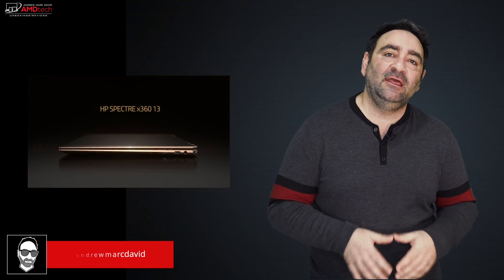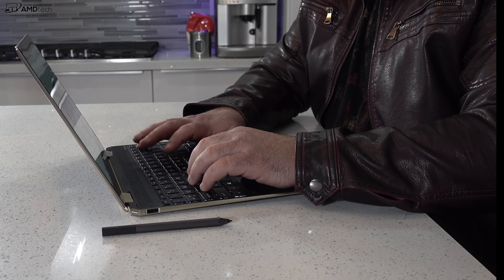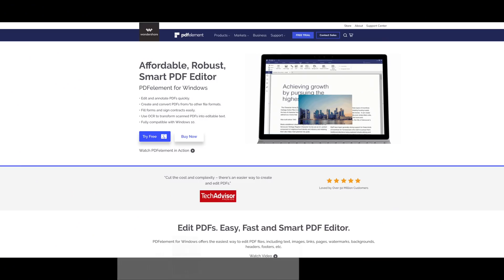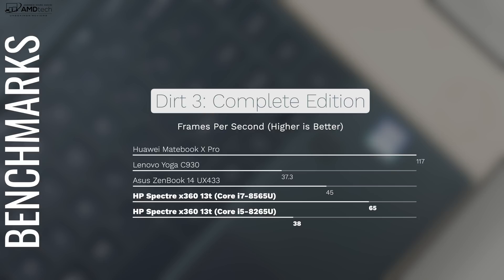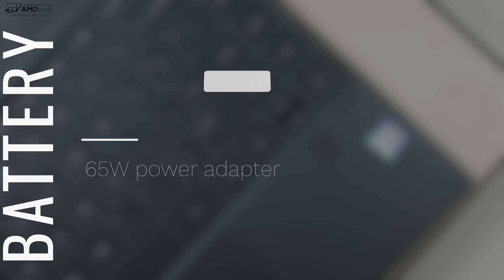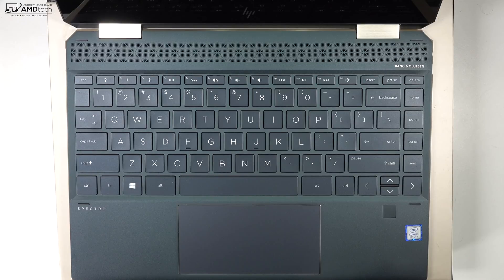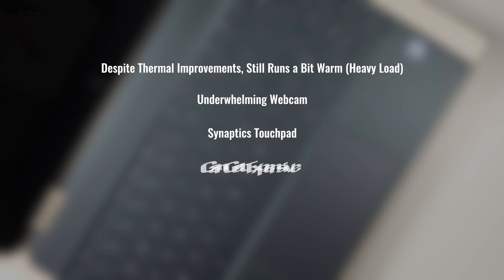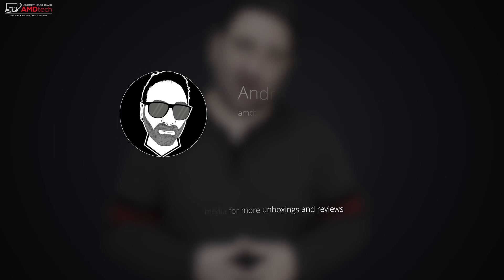HP Spectre X360 13-in: The 30-Day Review (Gem-Cut, Late 2018)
*CORRECTION* I mistakenly said it doesn't have Windows Hello Camera, it does have it.  I was in the middle of reviewing another laptop that does not have it and hence the mix up.  Anyway, you can login with windows hello via the front facing camera. Now back to your regularly scheduled programming.

HP Spectre X360 Review by AMDtech

OPERATING SYSTEM Windows 10 Home 64
PROCESSOR AND GRAPHICS Intel® Core™ i5-8265U (1.6 GHz, up to 3.9 GHz, 6 MB cache, 4 cores)+Intel® UHD Graphics 620+ 8GB onboard
Intel® Core™ i7-8565U (1.8 GHz, up to 4 GHz, 8 MB cache, 4 cores)+Intel® UHD Graphics 620+ 8GB onboard
Intel® Core™ i7-8565U (1.8 GHz, up to 4 GHz, 8 MB cache, 4 cores)+Intel® UHD Graphics 620+ 16GB onboard
DISPLAY 13.3" diagonal FHD IPS BrightView WLED-backlit multitouch-enabled edge-to-edge glass (1920 x 1080)
13.3" diagonal FHD IPS micro-edge WLED-backlit multitouch-enabled edge-to-edge glass with Integrated Privacy Screen(1920 x 1080)
13.3" diagonal 4K IPS BrightView WLED-backlit multitouch-enabled edge-to-edge glass (3840 x 2160)
STORAGE 256 GB PCIe® NVMe™ M.2 SSD
512 GB PCIe® NVMe™ M.2 SSD
1 TB PCIe® NVMe™ M.2 SSD
2 TB PCIe® NVMe™ M.2 SSD
OFFICE SOFTWARE Office Software Trial
Microsoft® Office 365 Personal 1-year - Save $20 instantly
Microsoft® Office 365 Home 1-year - Save $20 instantly
Microsoft® Office 2016 Home and Student
Microsoft® Office 2016 Home and Business - Save $50 instantly
Microsoft® Office 2016 Professional - Save $70 instantly
MCAFEE LIVESAFE(TM) SECURITY SOFTWARE Security Software Trial
McAfee LiveSafe™ 12 months - Save $50 instantly
McAfee LiveSafe™ 24 months - Save $99.99 instantly
McAfee LiveSafe™ 36 months - Save $149.98 instantly
THEFT PROTECTION Absolute Home & Office, One Year
Absolute Home & Office, Two Year
Absolute Home & Office, Four Year
PRIMARY BATTERY 4-cell, 61 Wh Lithium-ion Battery
COLOR Dark ash silver
Poseidon Blue
KEYBOARD Full-size island-style backlit keyboard(Dark Ash Silver)
Full-size island-style backlit keyboard (Dark Ash Silver) (Privacy Screen)
Full-size island-style backlit keyboard(Poseidon Blue)
Full-size island-style backlit keyboard (Poseidon Blue) (Privacy Screen)
PERSONALIZATION HP TrueVision FHD IR Camera with Dual array digital microphone (dark ash silver)
HP TrueVision FHD IR Camera with Dual array digital microphone (Poseidon Blue)
WIRELESS TECHNOLOGY Intel® 802.11b/g/n/ac (2x2) Wi-Fi® and Bluetooth® 5 Combo(MU-MIMO supported)
AUDIO Bang & Olufsen, quad speakers, HP Audio Boost
POINTING DEVICE HP Imagepad with multi-touch gesture support
EXPANSION SLOTS 1 microSD media card reader
EXTERNAL I/O PORTS 2x USB Type-C™ Thunderbolt™ 3 (supports HP Sleep & Charge, DP1.2, PD 3.0, Data Transfer); 1x USB 3.1 Gen 2 Type-A (HP Sleep and Charge); 1 HDMI; 1 headphone/microphone combo
POWER SUPPLY 65 W AC power adapter
ENERGY EFFICIENCY ENERGY STAR® certified; EPEAT® Silver registered
DIMENSIONS (W X D X H) 12.16 x 8.58 x 0.57 in
WARRANTY 1 year limited hardware warranty (information 90 day phone support (from date of purchase); complimentary chat support within warranty period
SOFTWARE INCLUDED McAfee LiveSafe™ 30-day trial offer (Internet access required. First 30 days included. Subscription required for live updates afterwards.)
SECURITY MANAGEMENT Fingerprint reader; Trusted Platform Module (TPM) support
[1] 4K content required to view full 4K images. Available on selected models only.